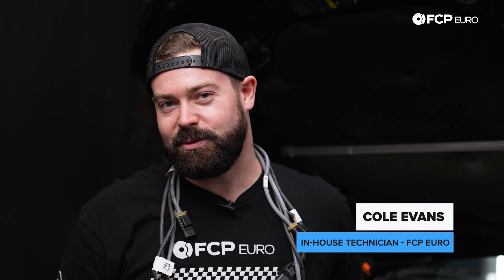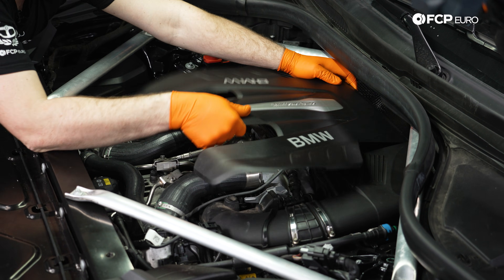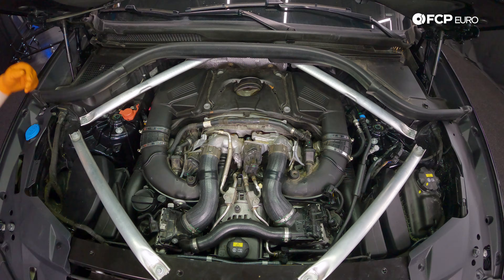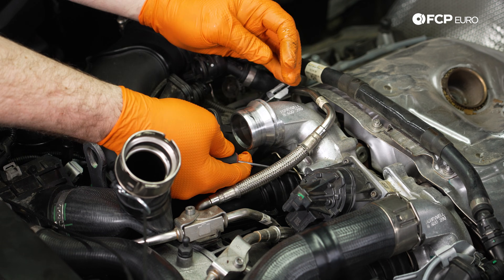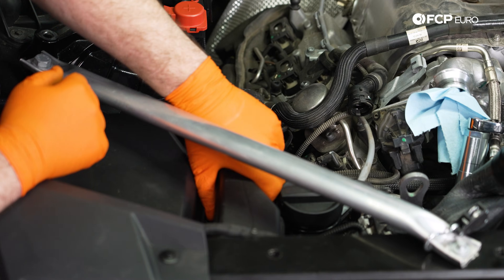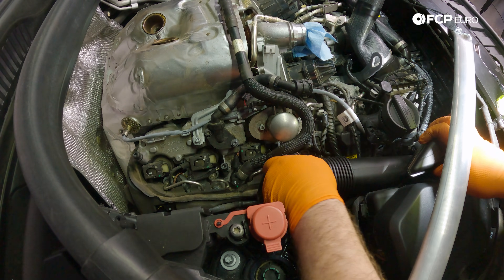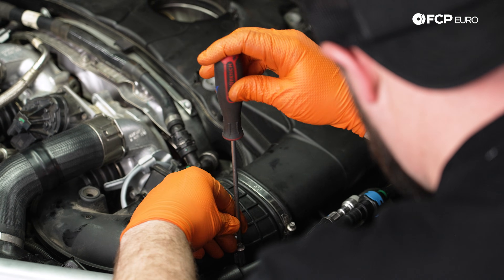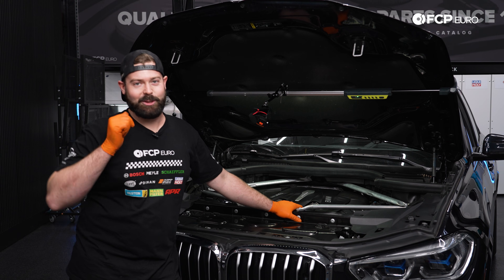BMW X5 O2 Sensor Replacement DIY (2019-2026 BMW G05 X5, G06 X6, 50i, M50i, N63TU3)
►The oxygen sensor, also known as the O2 sensor or lambda sensor, is a critical emissions control component that measures oxygen levels in your BMW's exhaust system. This sensor communicates with the engine control unit (ECU) to maintain the optimal air-fuel ratio for efficient combustion and minimal emissions in your N63 engine. When oxygen sensors fail, you'll notice the check engine light illuminating on your dashboard, often accompanied by poor fuel economy as the ECU can no longer adjust the fuel mixture with precision. Common symptoms include rough engine idle, engine misfires, sluggish acceleration, and, in some cases, a rotten egg smell from the exhaust, indicating excess unburned fuel.

Oxygen sensor failure in BMW vehicles results from contamination by oil ash or coolant, normal wear over time exceeding 60,000-80,000 miles, or exposure to fuel contaminants. Failed O2 sensors cause the engine computer to guess at proper air-to-fuel ratios rather than receiving accurate, real-time data, leading to increased fuel consumption and excessive emissions. If left unaddressed, a faulty oxygen sensor can damage your catalytic converter, a far more expensive repair than sensor replacement. Most BMW X5 and X6 models have multiple oxygen sensors positioned before and after the catalytic converters, monitoring both fuel delivery and converter efficiency throughout the exhaust system.

Follow along as Cole Evans, FCP Euro's In-House Technician, guides you through the process of replacing the oxygen sensors on a BMW G05 X5 equipped with the B58 engine. This repair restores proper emissions control and engine performance for 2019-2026 BMW X5 and X6 models.

00:00 - Intro
01:31 - Tools Needed
01:56 - Job Start/Engine Cover Removal
02:18 - Upstream O2 Sensors Removal
04:30 - Downstream O2 Sensor Replacement
13:21 - UpStream O2 Sensor Install
15:16 - Wrap-Up